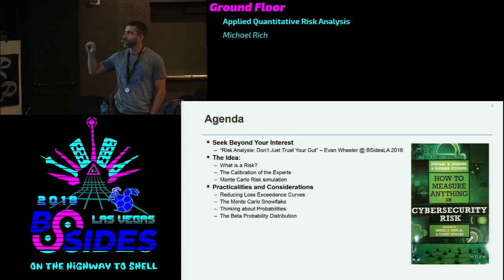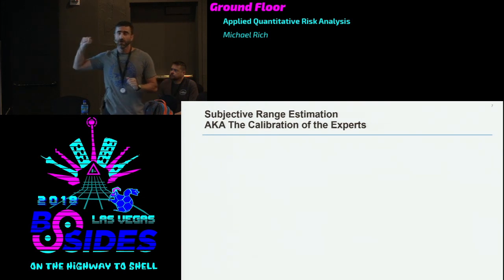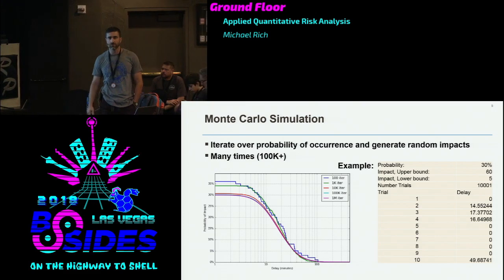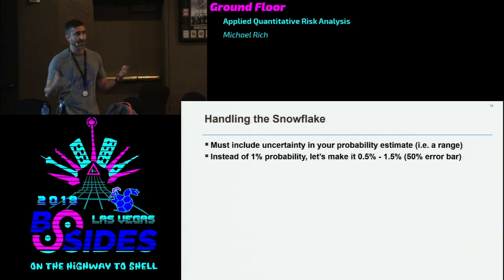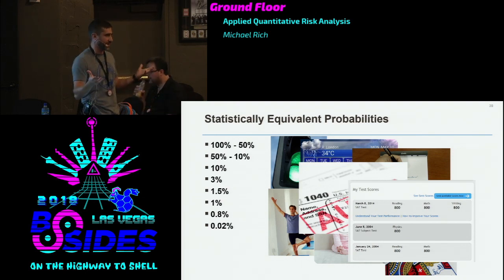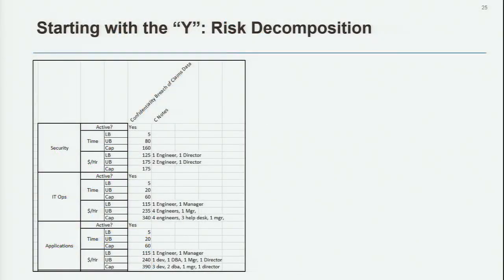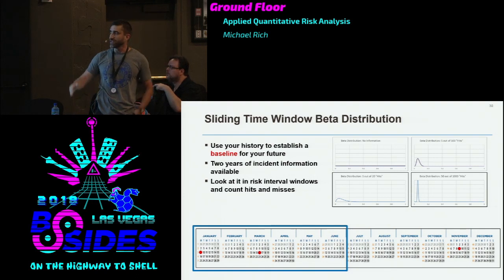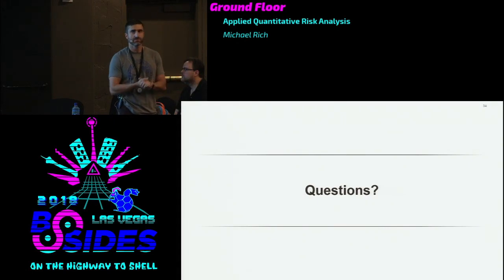GF - Applied Quantitative Risk Analysis - Michael Rich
Applied Quantitative Risk Analysis - Michael Rich
Ground Floor